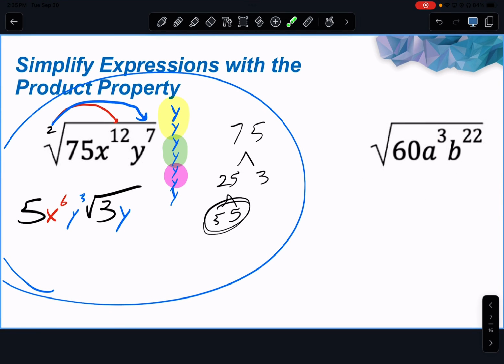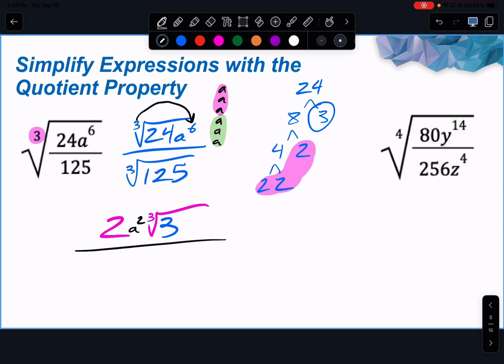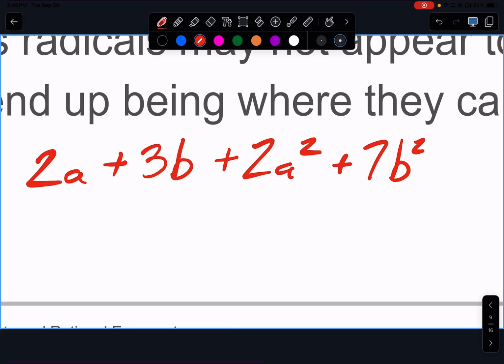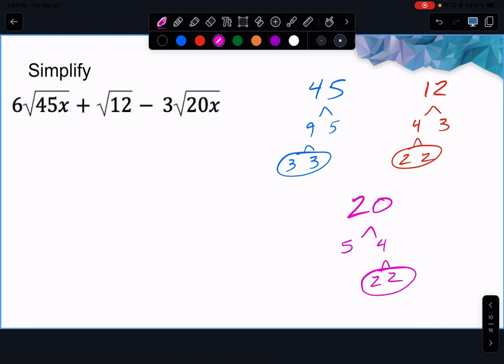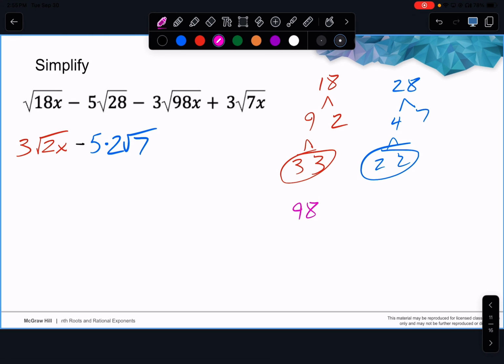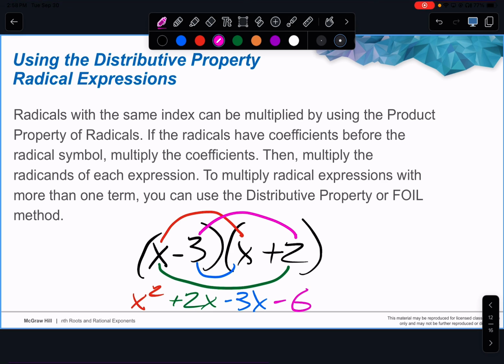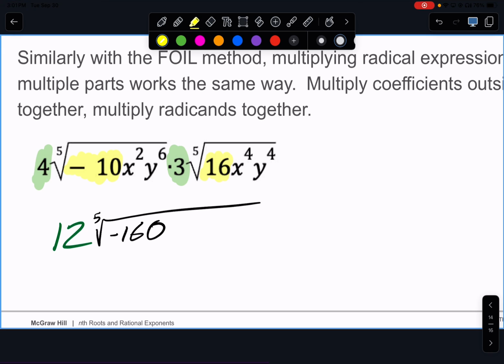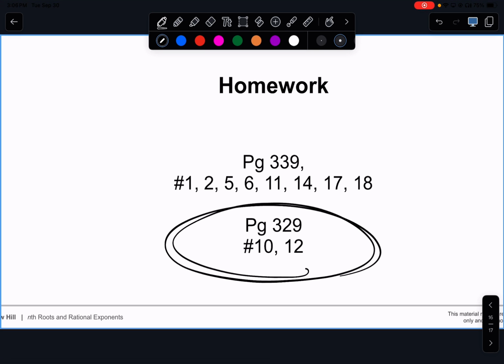Algebra 2 - 6.5 Part 2 - Operations with Radicals